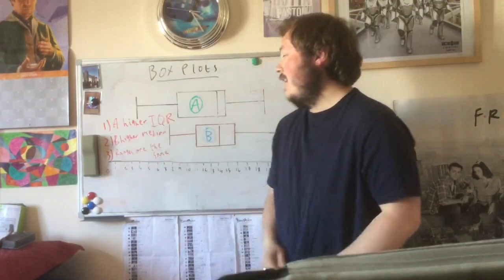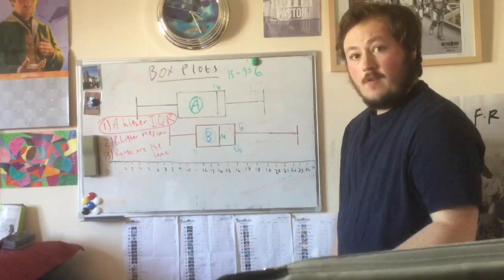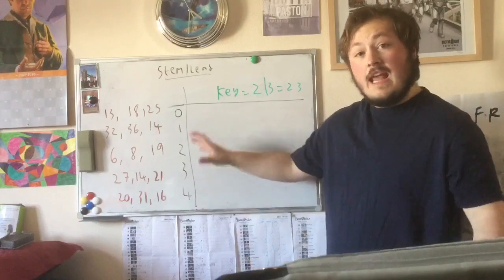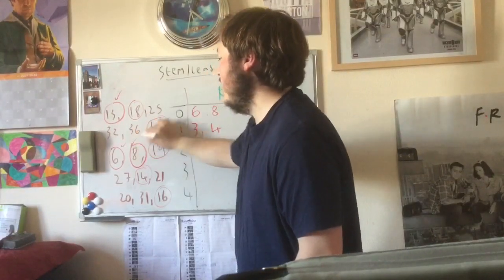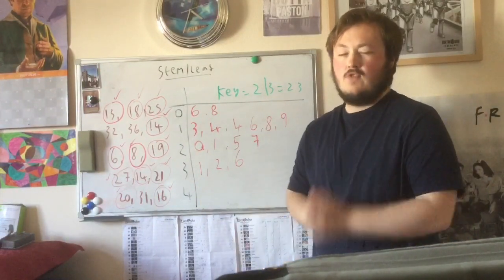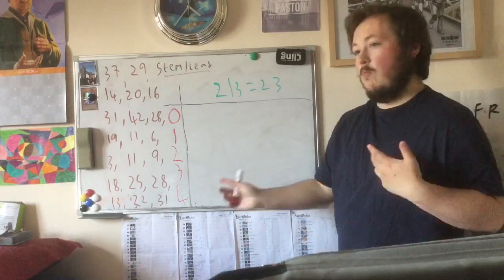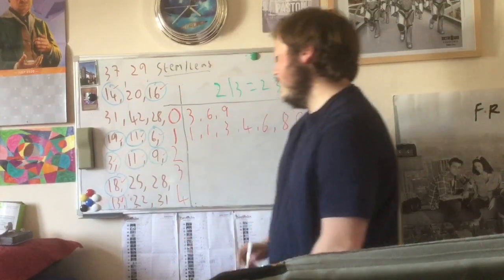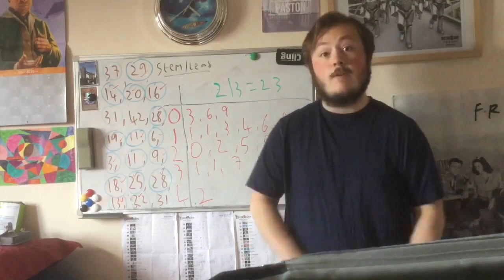Episode 104: A diagram similar to a plant?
That’s right! Stem and leaf diagrams! How do they work? What’s special about them? Let’s see 😀